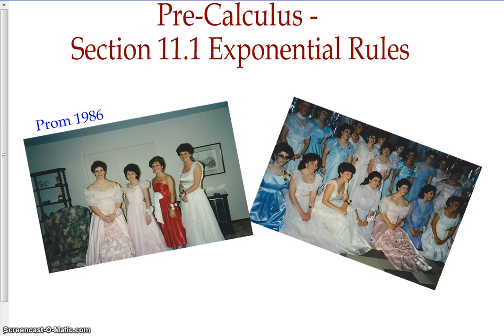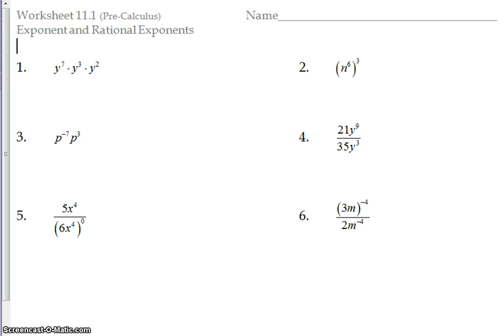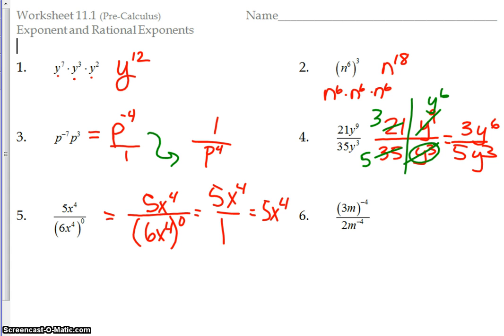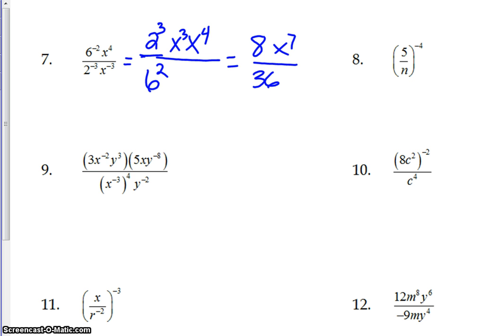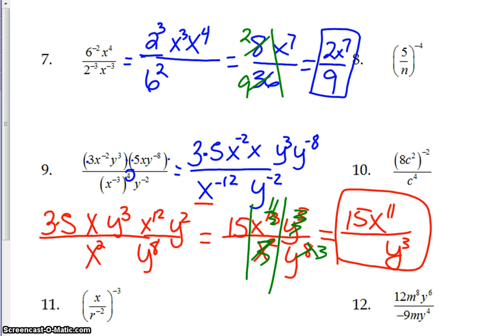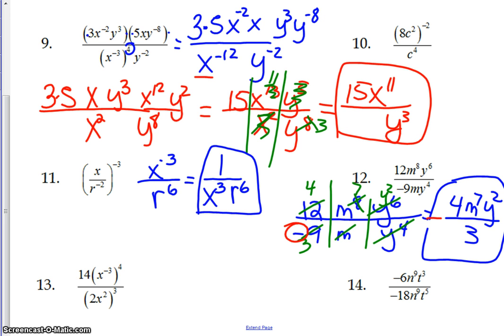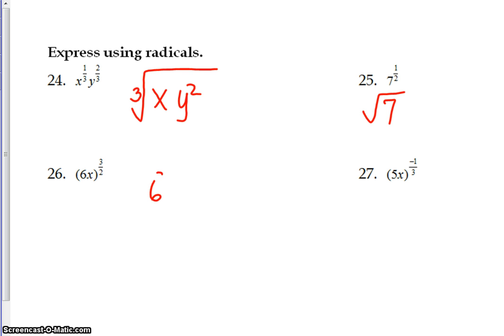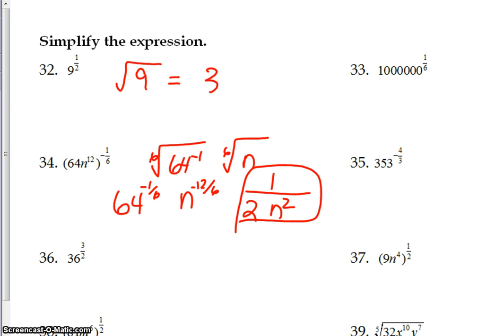Video_11.1 Exponential Rules